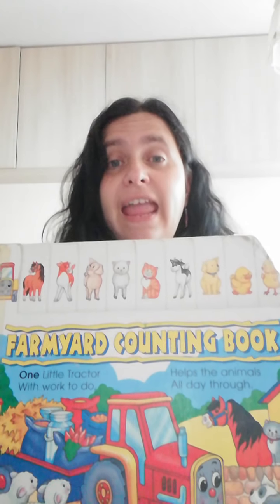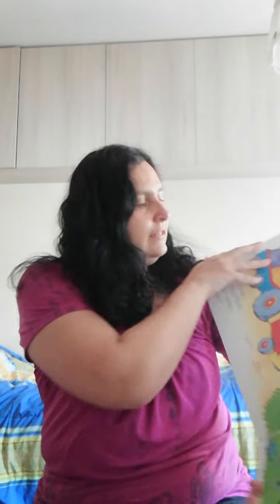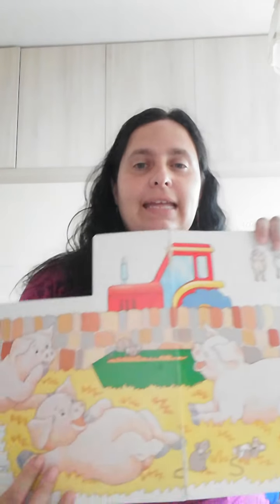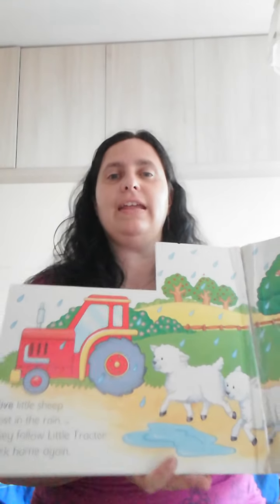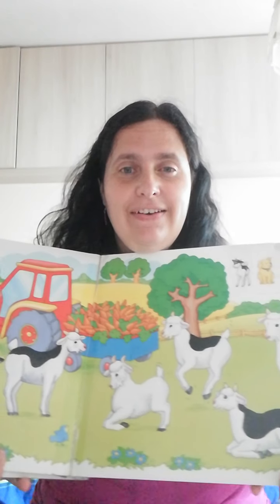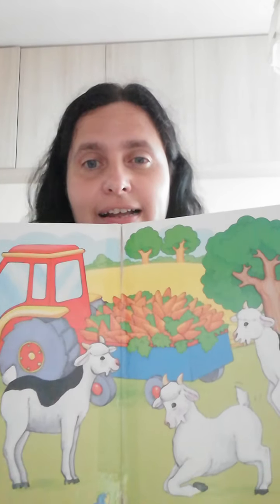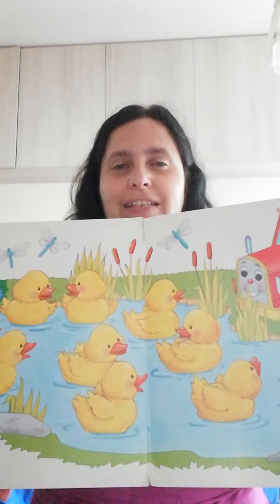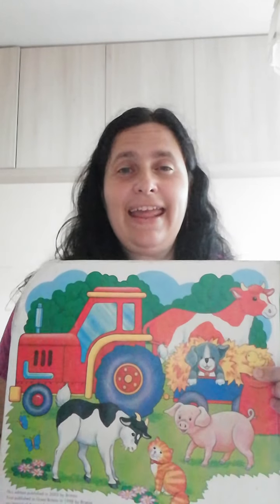LLB Counting Farm Animals